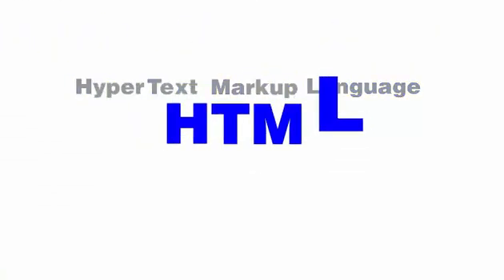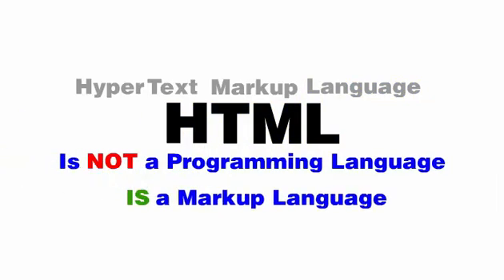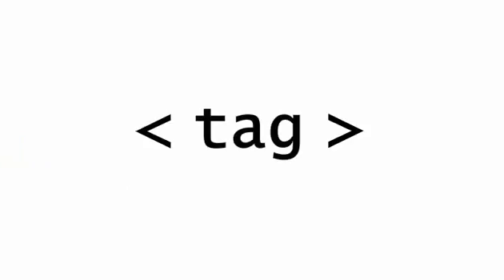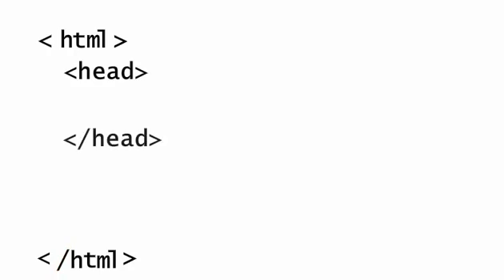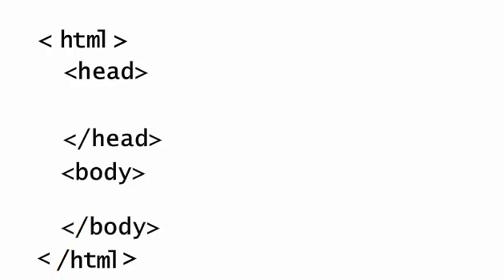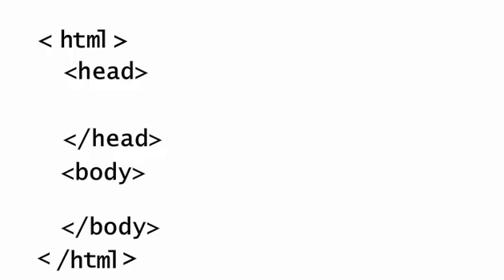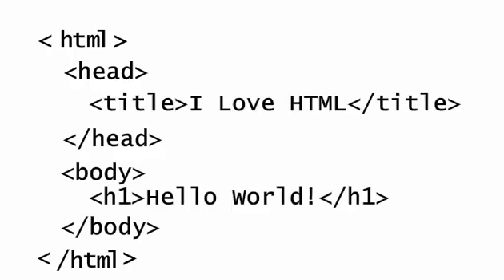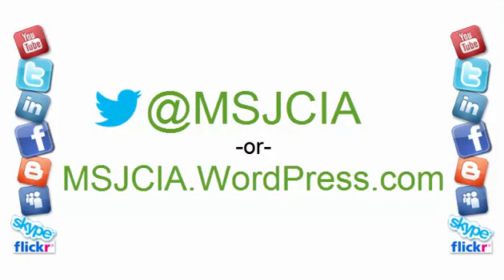Introduction to HTML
This video demonstrates how easy it is to get started coding with HTML.